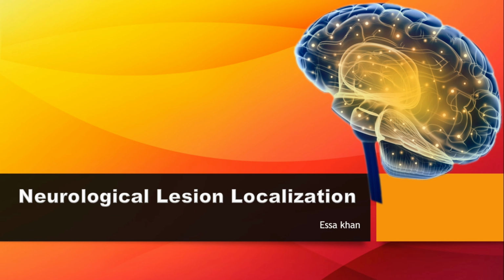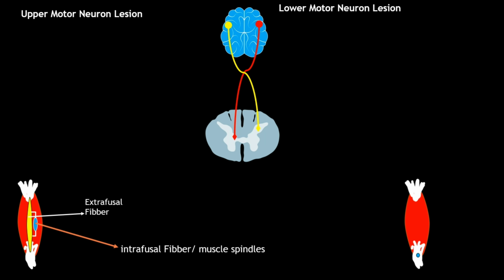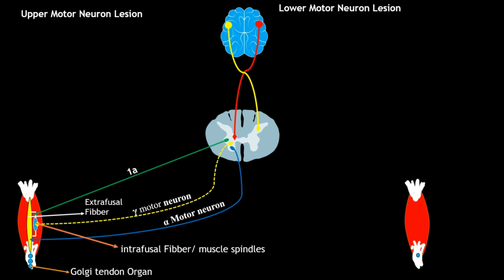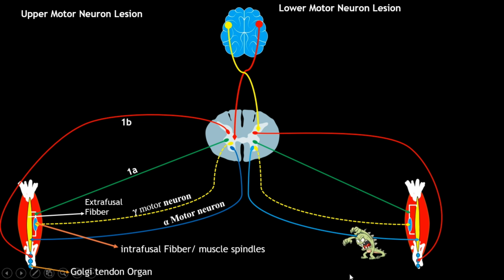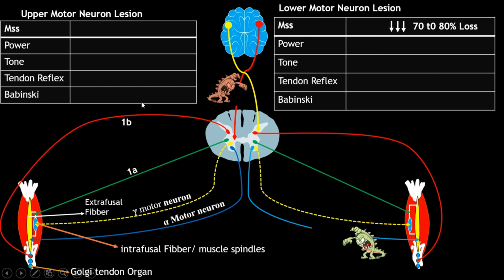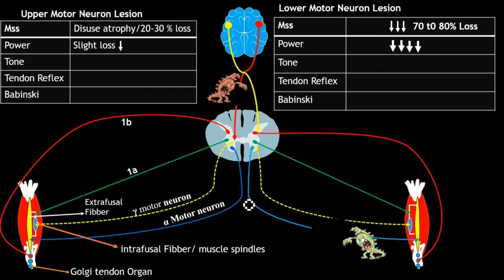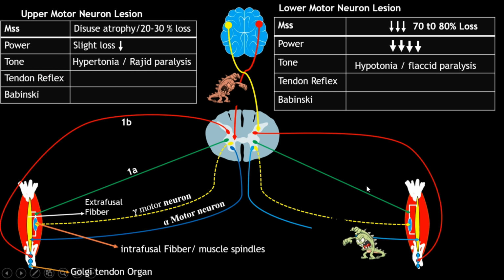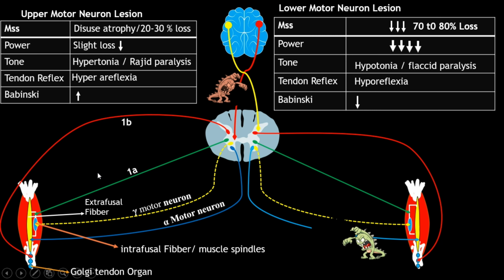Neurological lesions localisation made simple. | upper motor neuron vs lower motor neuron concept